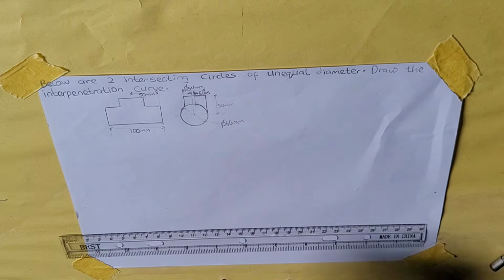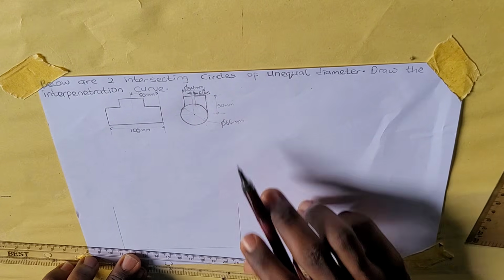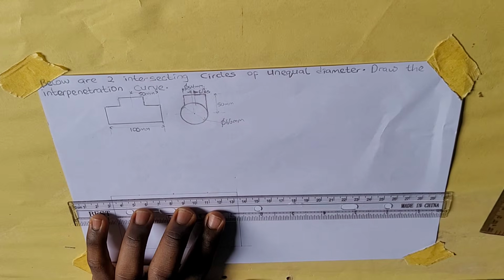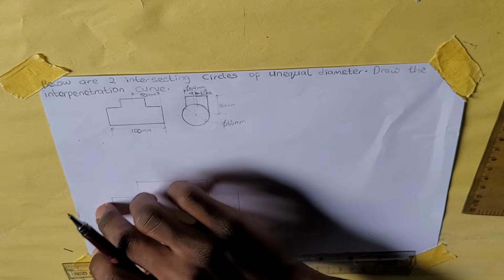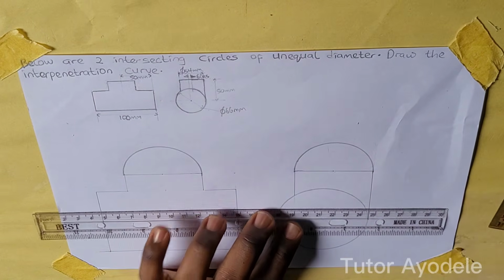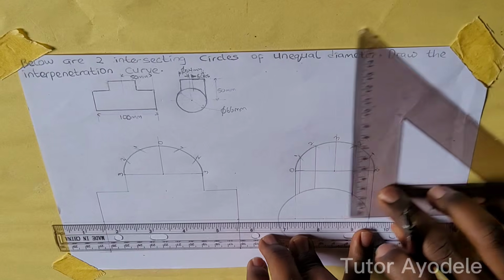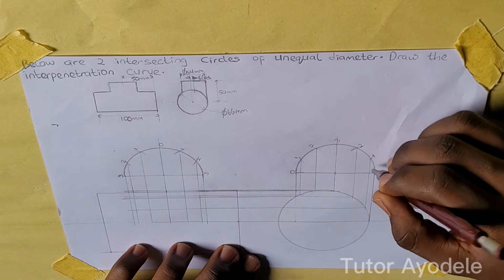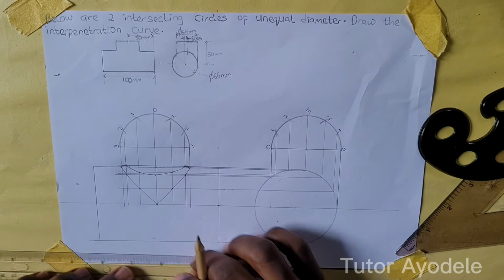Intersection of Solids (Interpenetration) | Technical Drawing Step-by-Step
Intersection of solids (also called interpenetration of solids) is an important topic in technical drawing and engineering drawing.

In this tutorial, I explain the concept of intersection or interpenetration of solids and how to determine the curves of intersection step by step using projection methods in technical drawing.

This topic is very important for students studying Technical Drawing, Engineering Drawing, Engineering Graphics, Mechanical Engineering, and Architecture.

In this video, you will learn:
• Meaning of intersection of solids
• Meaning of interpenetration of solids
• Step-by-step method for solving intersection problems
• How to determine intersection curves correctly
• Tips to avoid common mistakes in technical drawing exams

Whether your lecturer calls it intersection of solids or interpenetration of solids, both refer to the same concept where two solids pass through each other and the lines of intersection are determined using projection methods.

This lesson will help students prepare for:
• WAEC Technical Drawing
• NECO Technical Drawing
• NABTEB Technical Drawing
• Polytechnic Engineering Drawing
• University Engineering Courses

Mathematics, Physics, Chemistry, Engineering Drawing, and Technical Drawing.